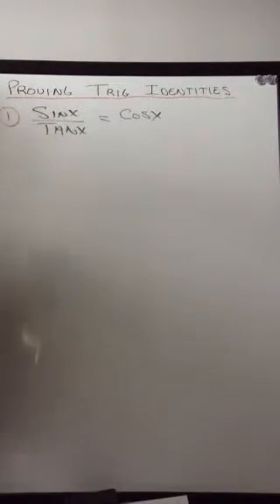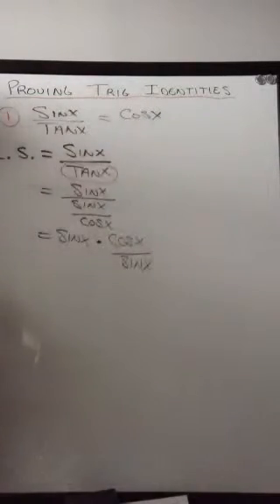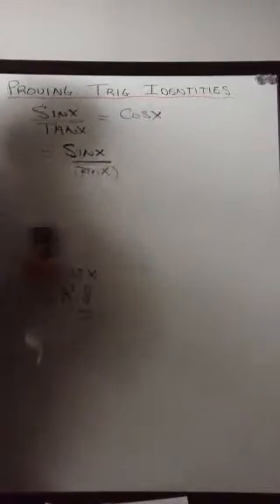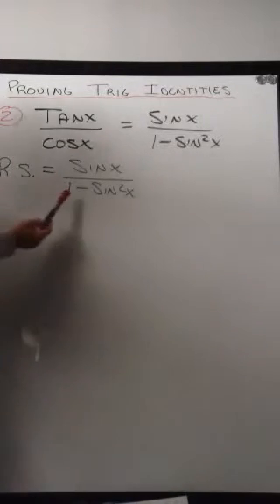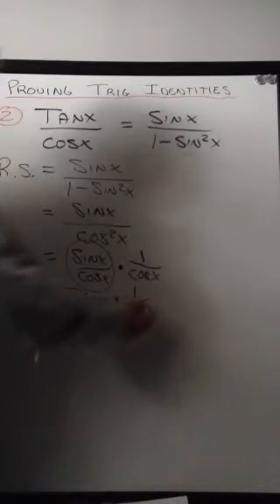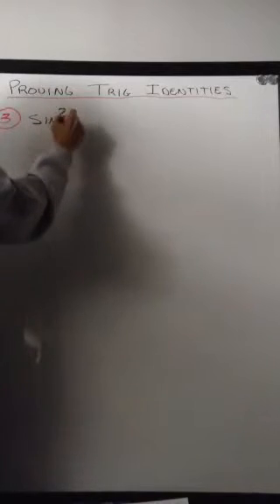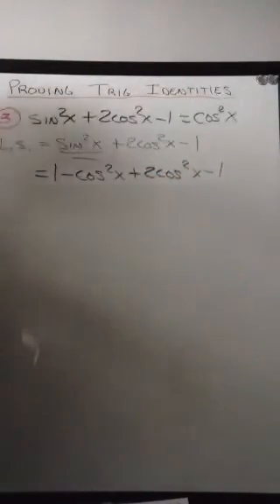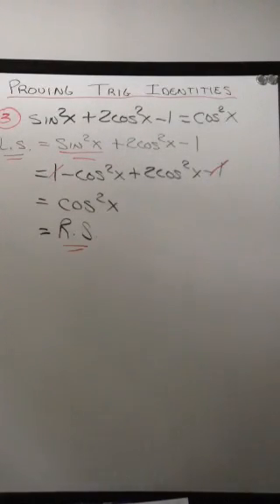Proving Trig Identities Part 2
This is the second video of a five part series on Proving Trig Identities.  Let me know if there are specific examples you would like to see done.